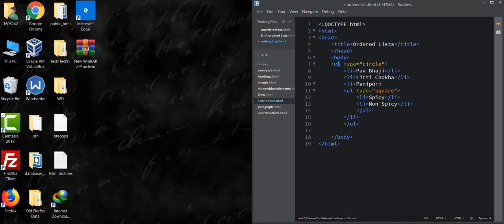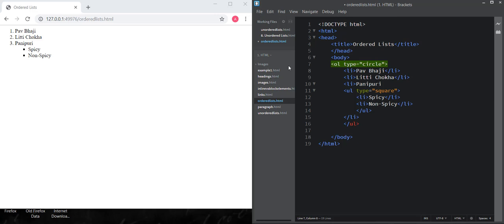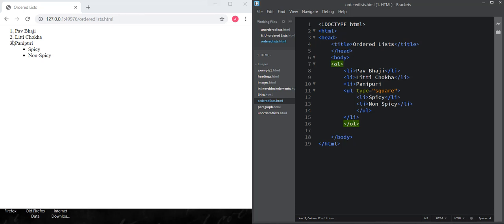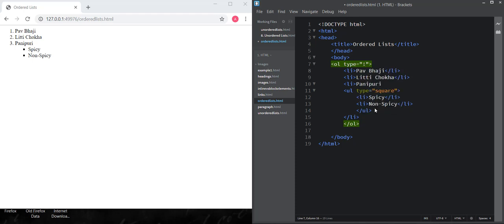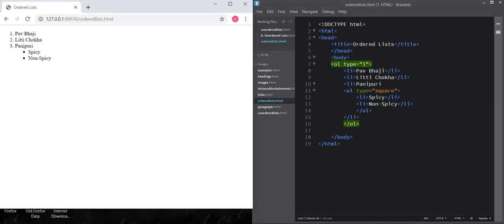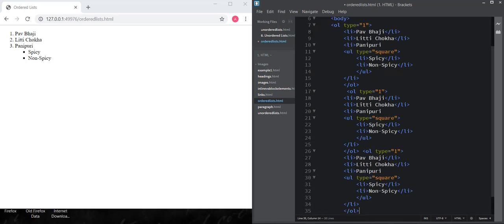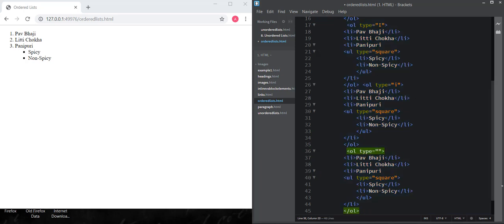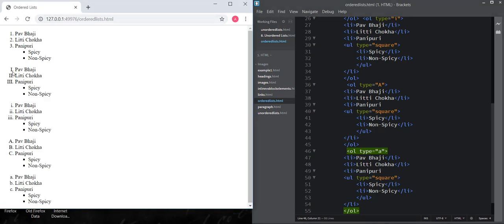Ordered Lists | HTML Tutorial for Beginners | LECTURE 9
In this video we are going to learn about Ordered Lists in HTML